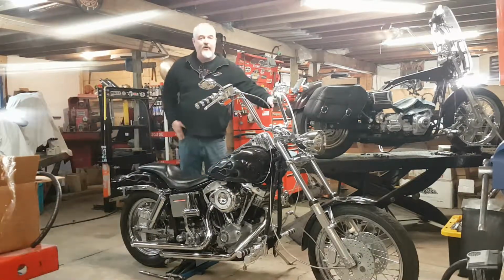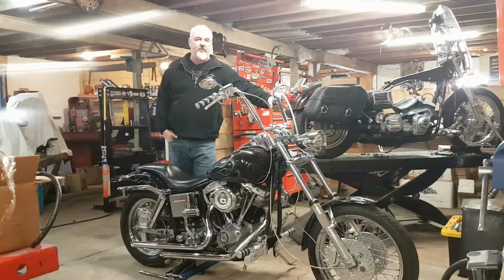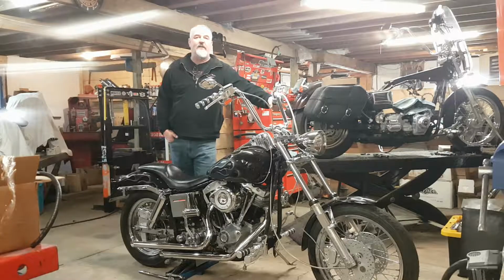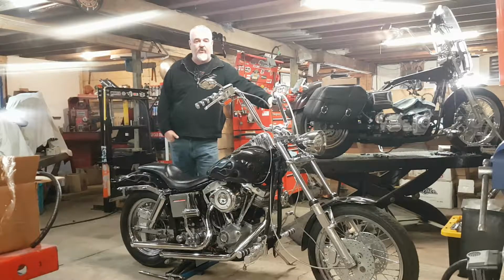1975 fx...93cuin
Just finished restoring this bike. frame up.